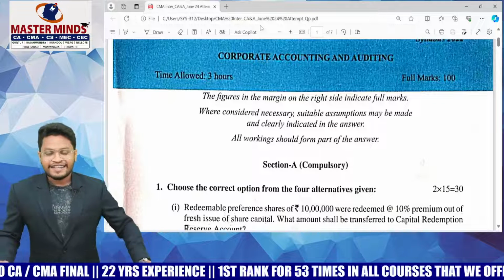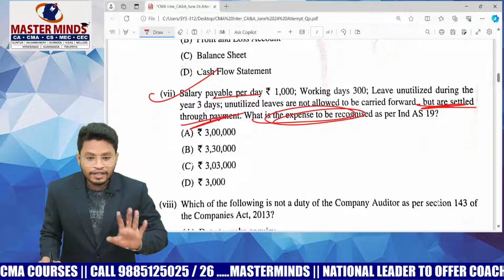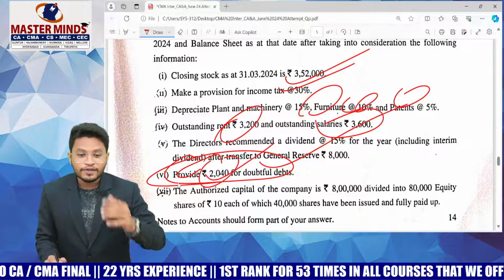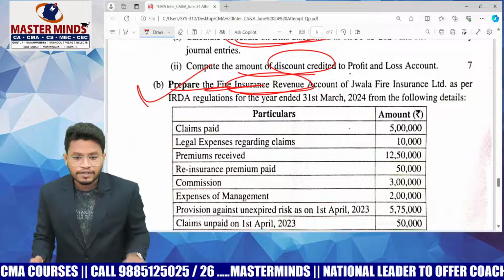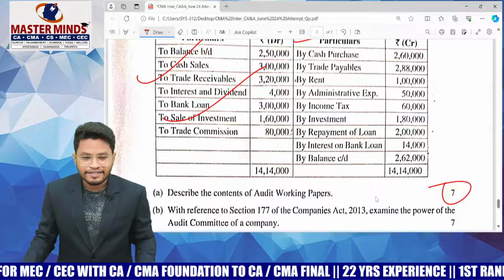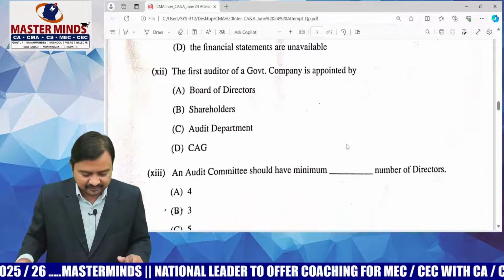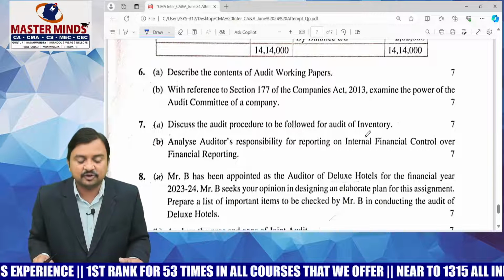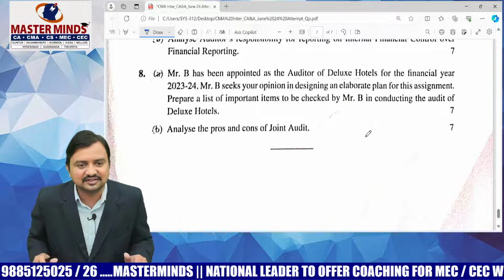CMA Inter | Corporate Accounting & Auditing | June 24 | Question Paper Review | P1748